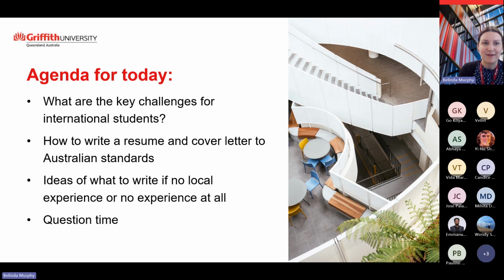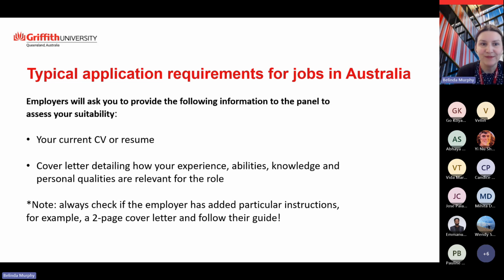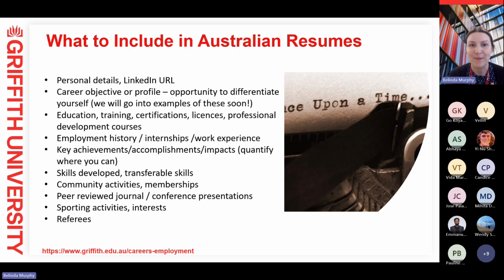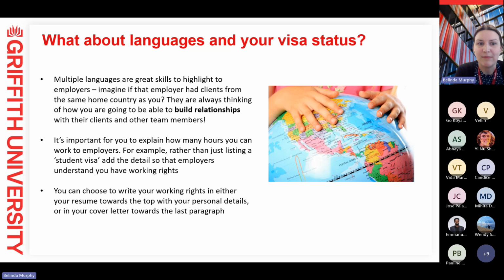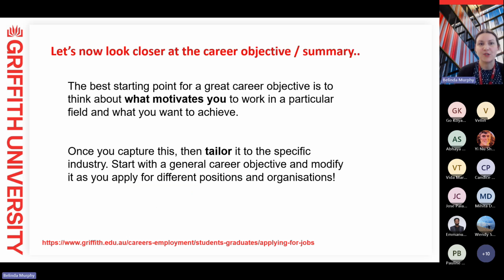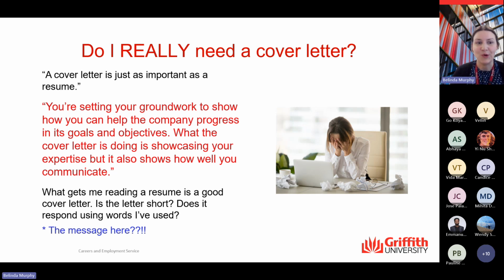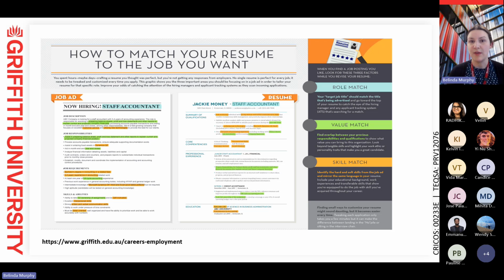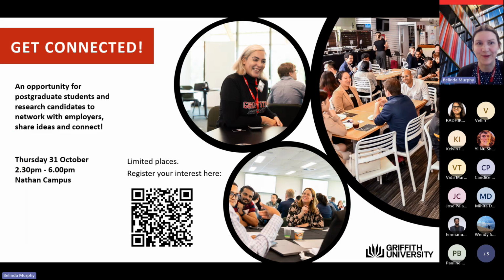Job Application Workshop for International Students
Join us for this interactive workshop which will provide you with advice on applying for jobs as an international student.